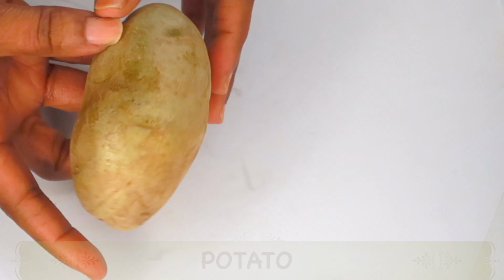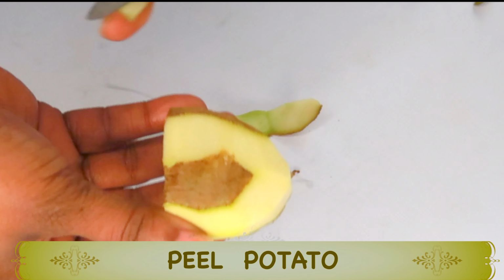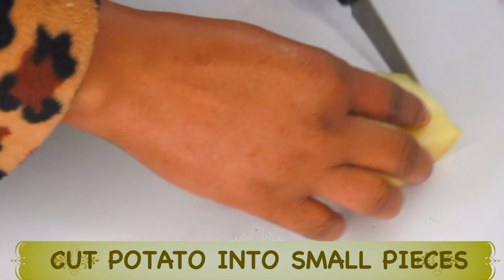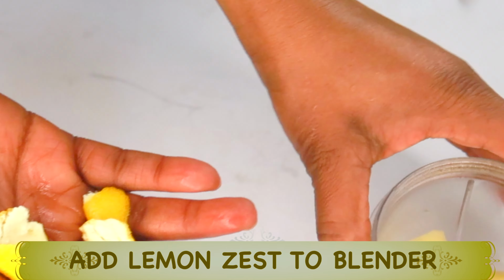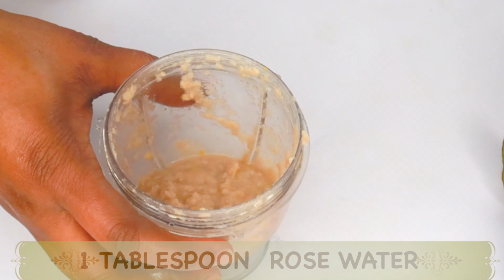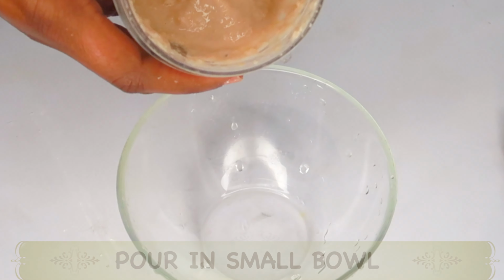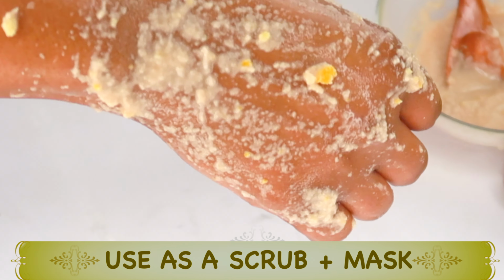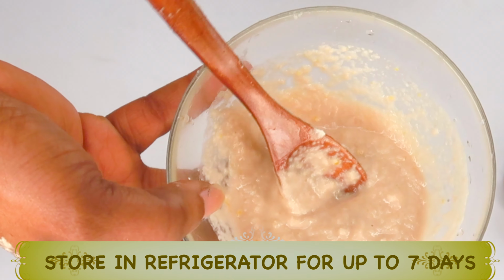I USE POTATO AND LEMON ON MY SKIN, LOOK WHAT IT DID TO MY SKIN, CLEAR SKIN, REDUCE WRINKLES,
PRODUCTS MENTION